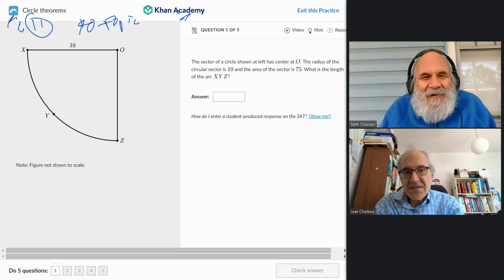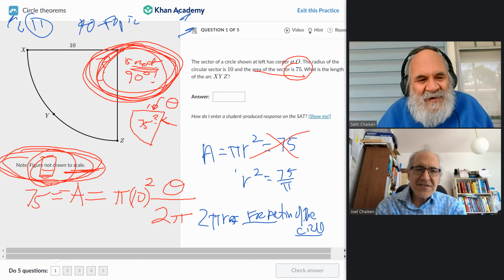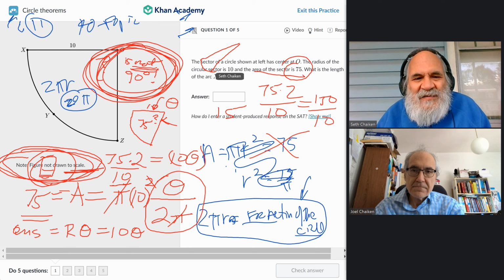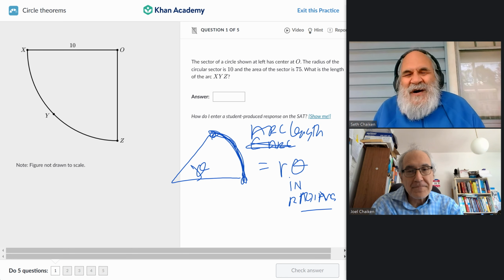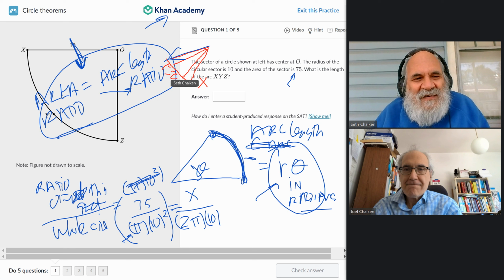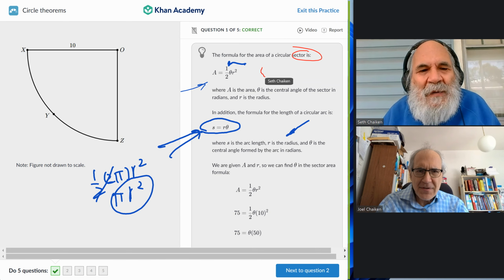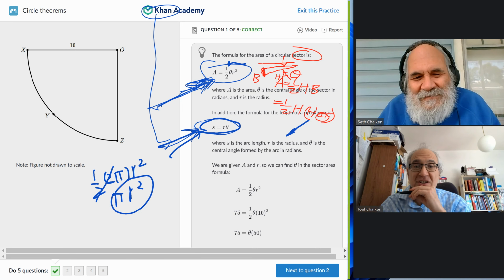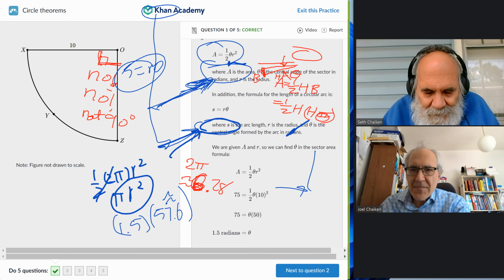Areas and Circumferences of Sectors SAT Math Question of the Day, May 17, 2023